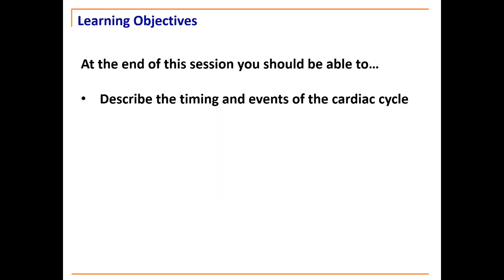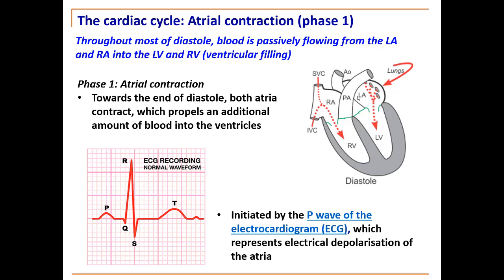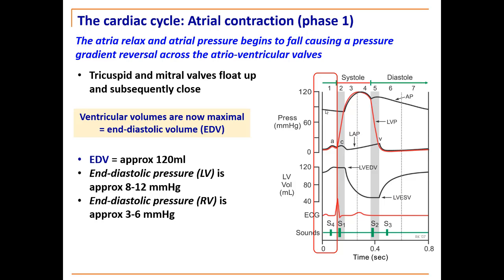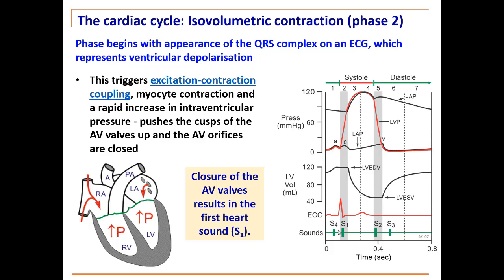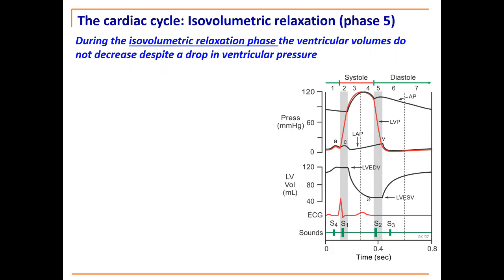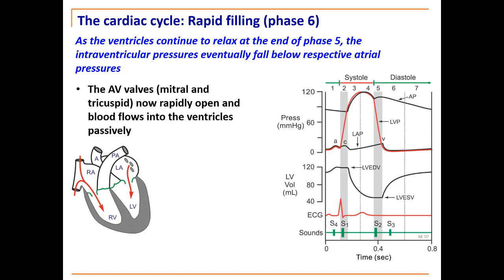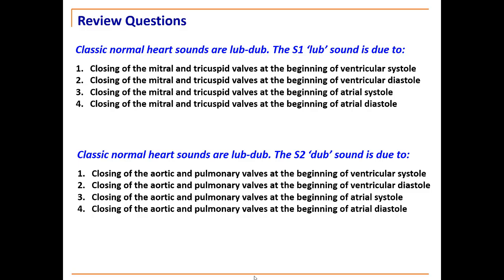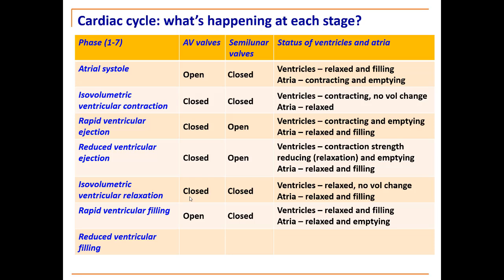The cardiac cycle: One heartbeat explained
Every heartbeat follows a precisely coordinated sequence of events that allows the heart to fill with blood and then pump it around the body. But how do changes in pressure, volume and valve position work together to generate an effective cardiac output?

In this lecture, we follow the cardiac cycle from atrial contraction through ventricular contraction, ejection and filling, examining how pressure and volume change throughout each phase. We also explore heart sounds, valve function, stroke volume, and the relationship between the cardiac cycle, the ECG and normal cardiac function.